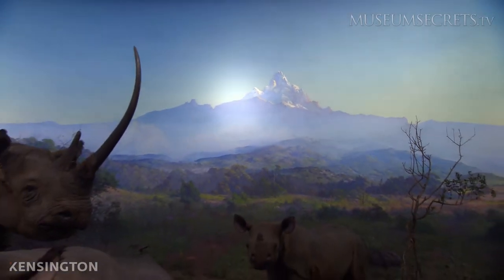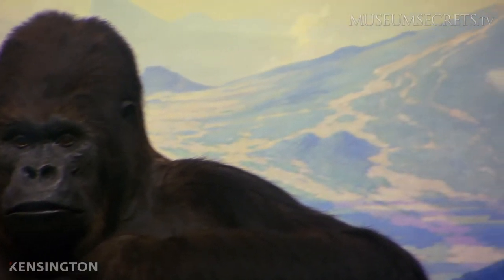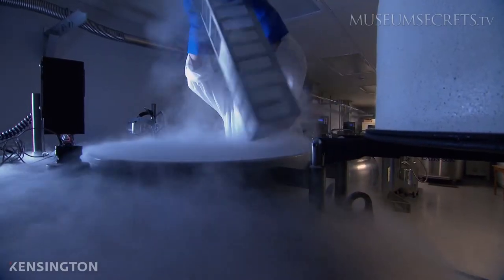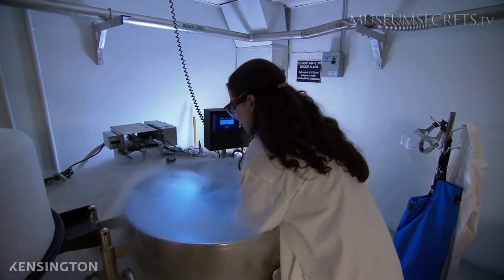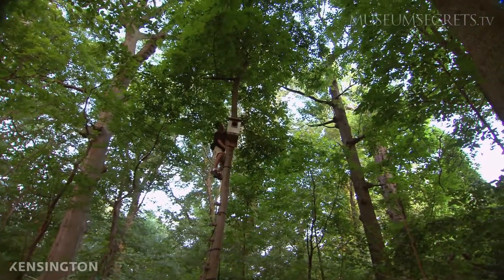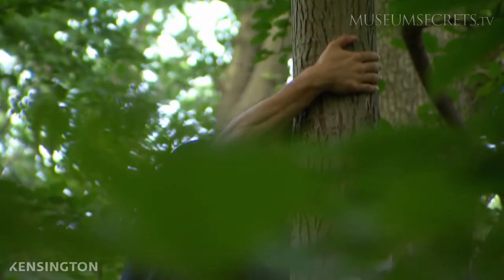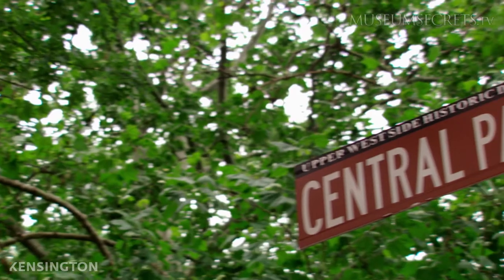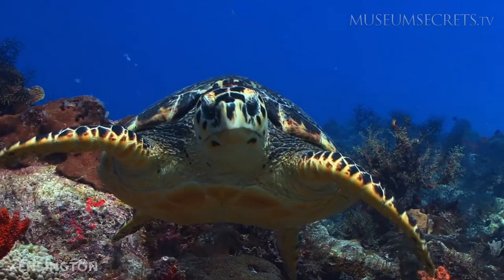Why are there bubbling cauldrons in the basement?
And why are they so cold?

Since the American Museum of Natural History opened in 1877, its primary mission has been to collect and preserve the natural heritage of the earth.

The mission is still unfinished.

In a basement room, far beneath the public galleries, there are seven stainless steel vats, cooled by liquid Nitrogen. Nearly every day, white coated technicians lift the lids and place tiny vials inside.

What is the museum preserving here? And why?

The secret is revealed in Museum Secrets: Inside the American Museum of Natural History